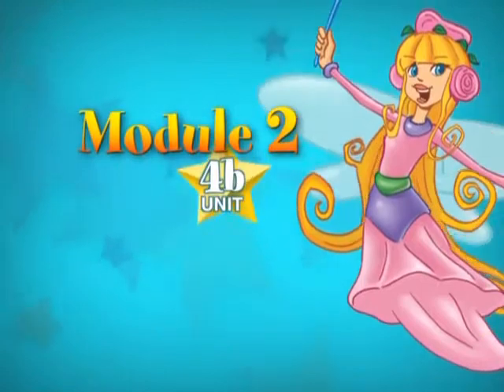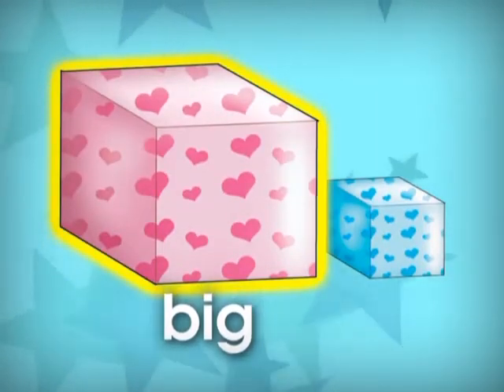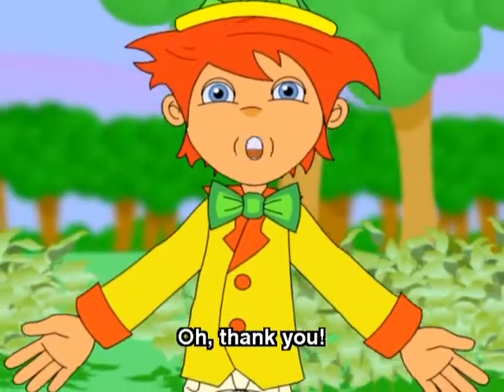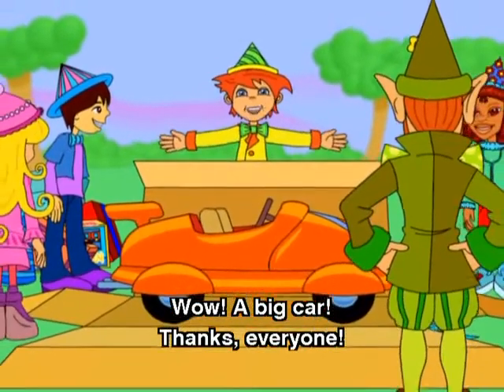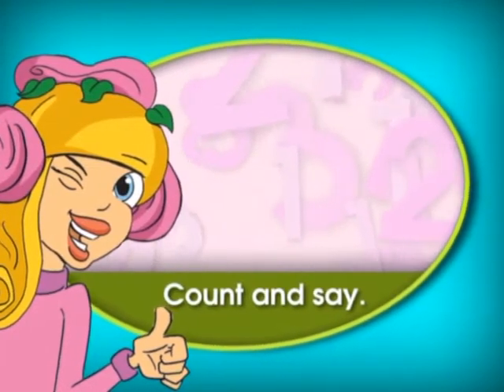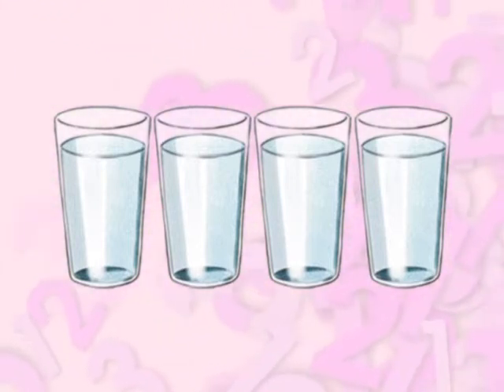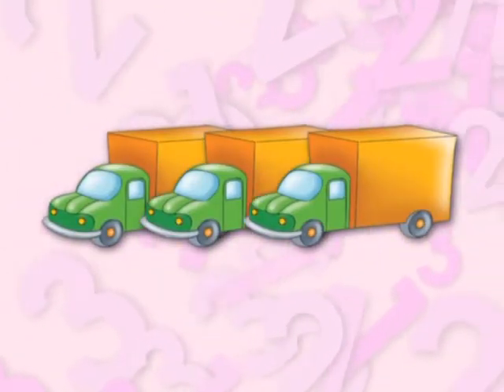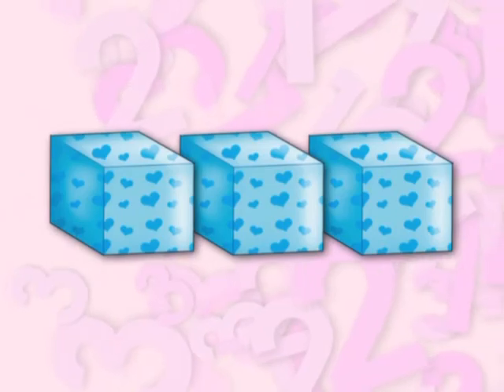Unit 4B, Open It and See,F3